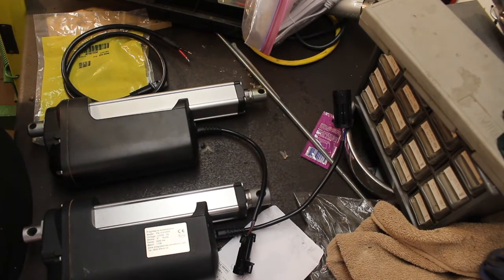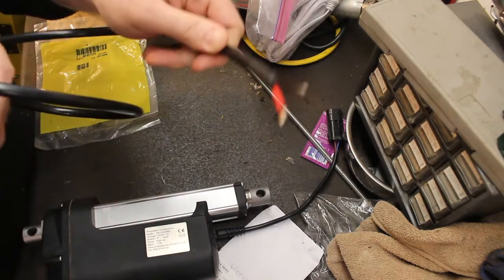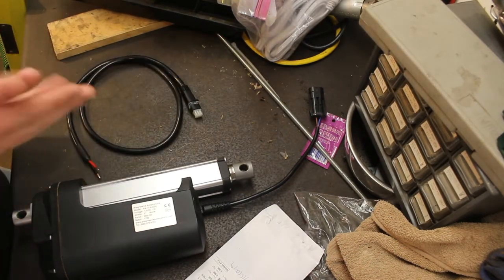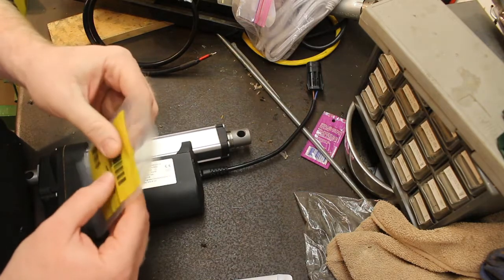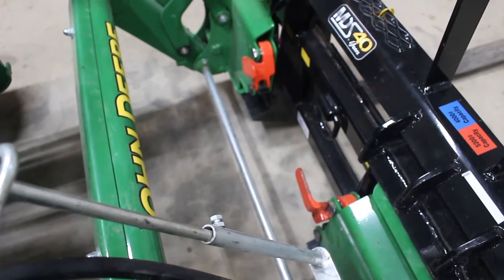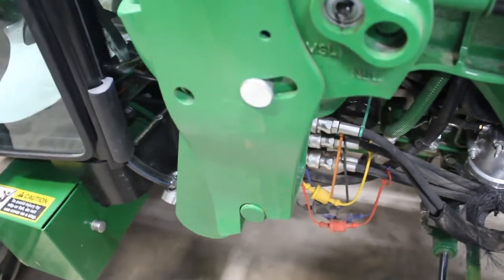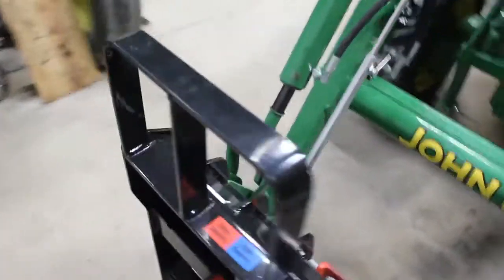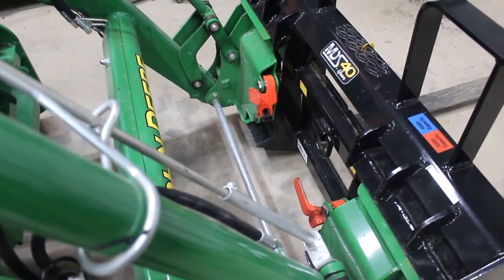H180 Loader Modifications Part 4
Updates on the electric actuator for the skid steer plate on the H180 loader on the John Deere 4066R. Progress is slow. as with all my projects.